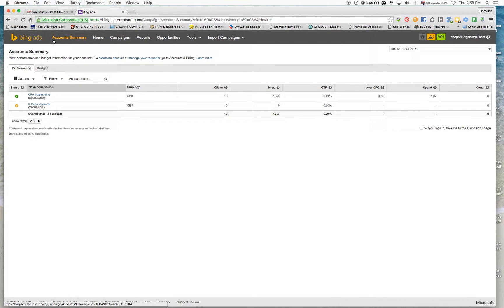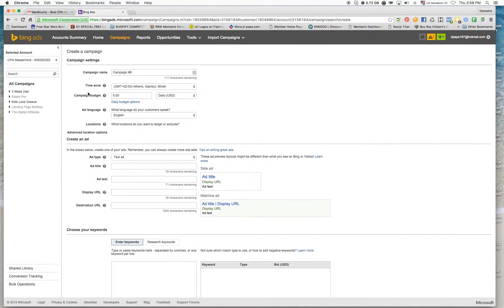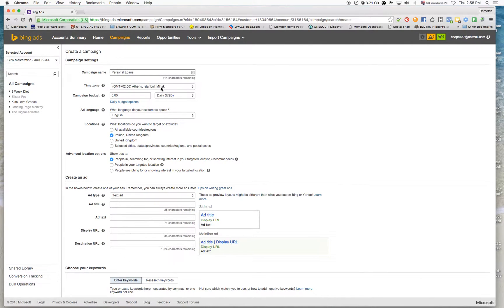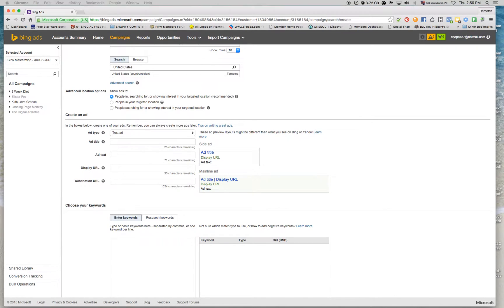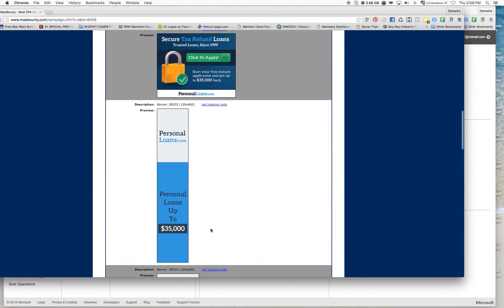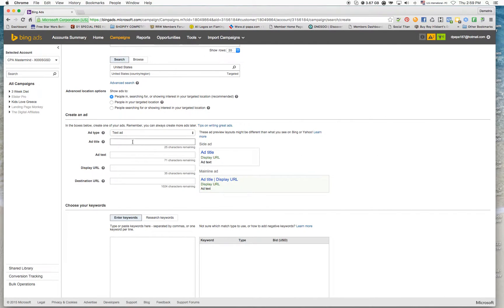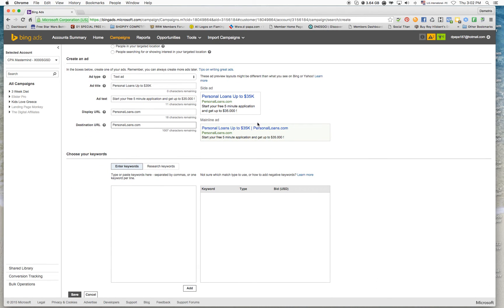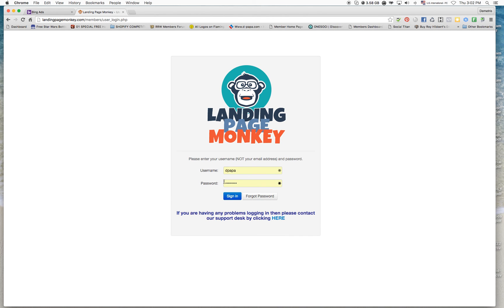How to Create Your First CPC Marketing Campaign using Bing Ads! (Part 3/5)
How to Create Your First CPC Marketing Campaign using Bing Ads! (Part 5) Make Sure you Watch the BONUS EXTRA VID with some Corrections!